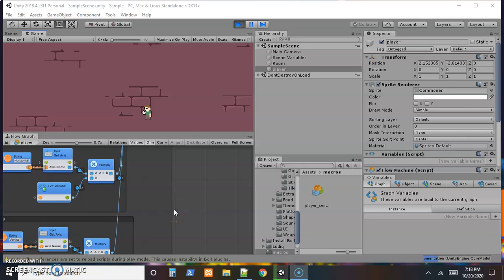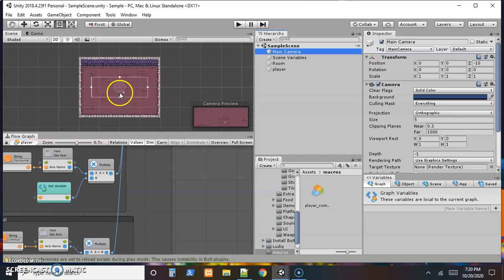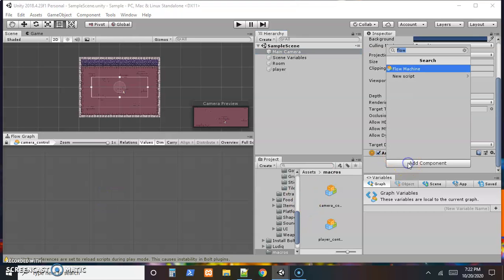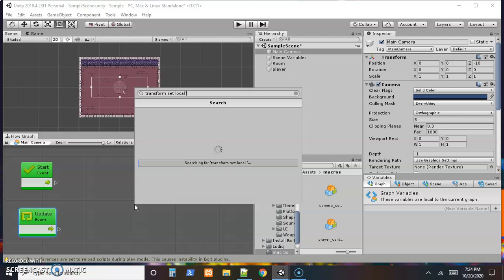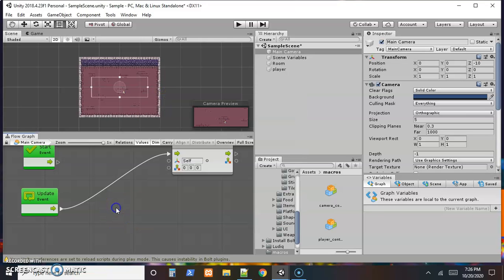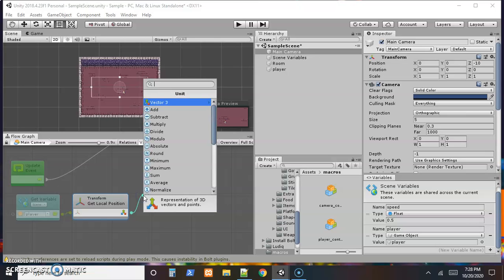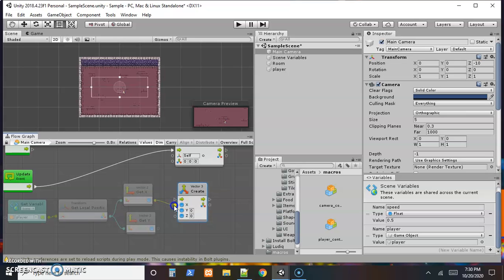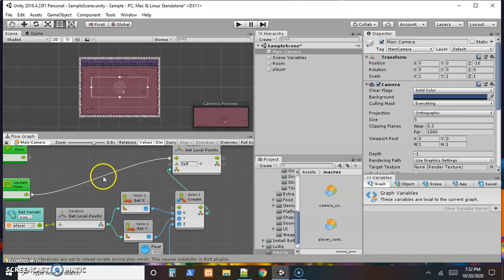Camera Follow with Bolt Visual Scripting in Unity with Bolt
This video steps through how to make a camera follow our main character.